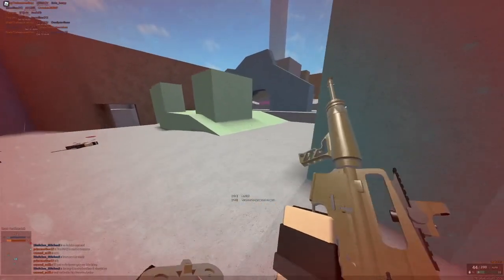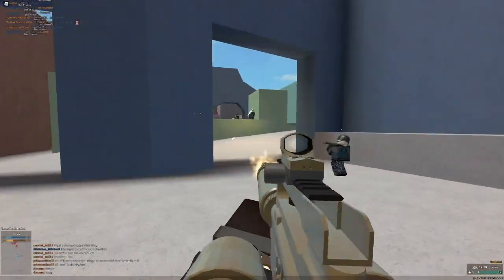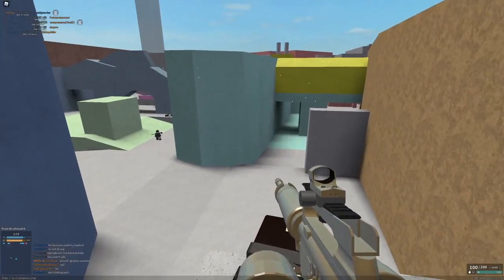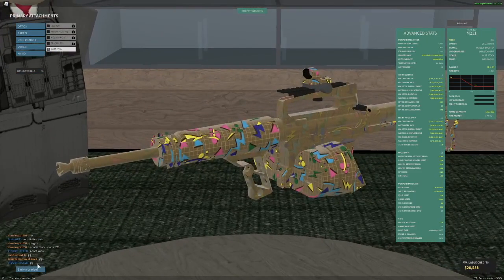the HIGHEST recoil loadout on the highest recoil gun lol (roblox phantom forces)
woah there buddy, if you read this and arent subs you are legally required to do so! honestly who am i kidding your not but dude it would be very appreciated

if you would like to join the Strider discord server, for more phantom forces and other gaming related shenanagins, here is the link bro beans